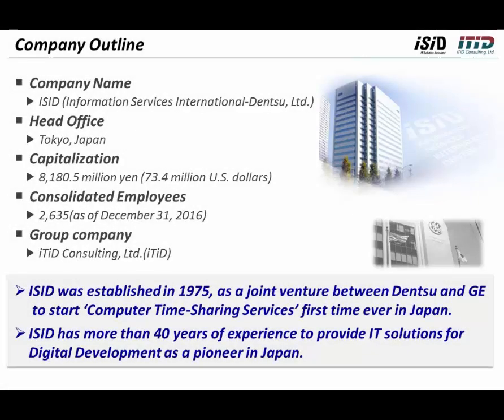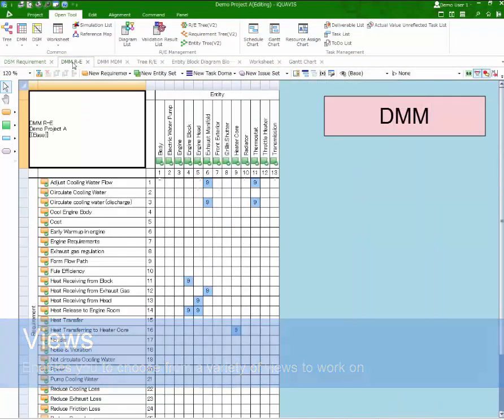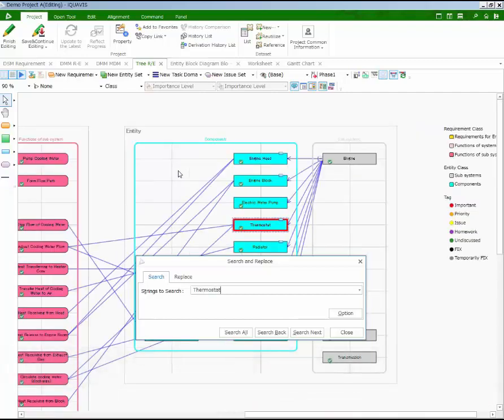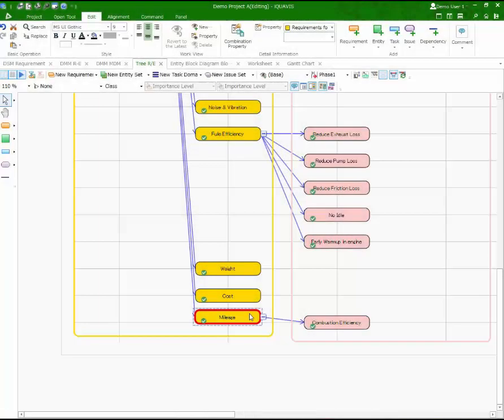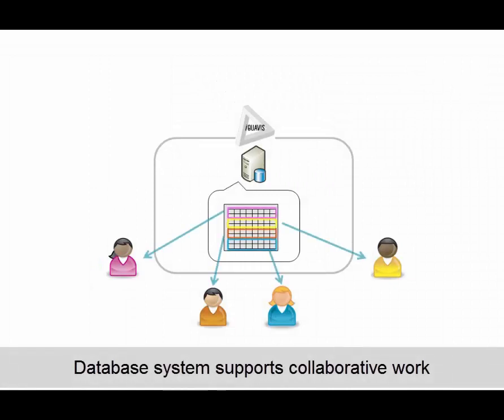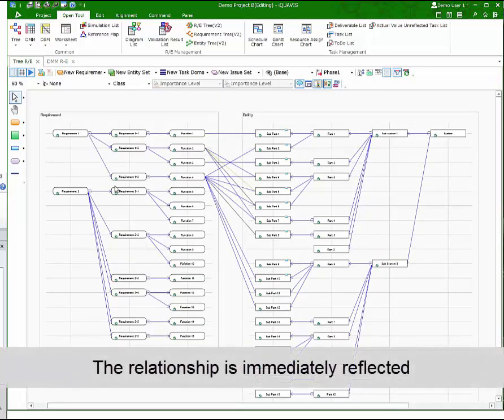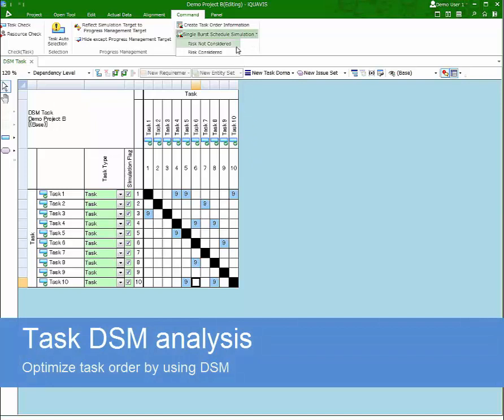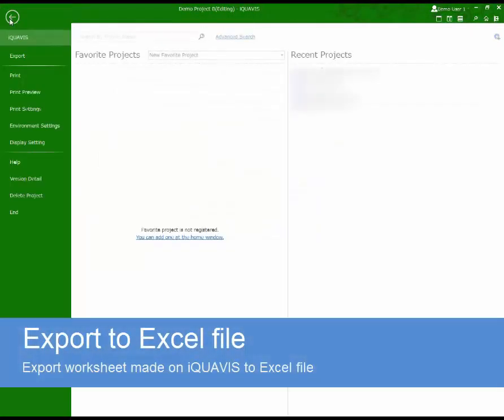Introduction of iQUAVIS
iQUAVIS is a quality visualization tool developed by ISID (Information Services International -Dentsu Ltd). It is a very unique tool that combines MBSE modeling tool, project management tool, and quality management tool. It is widely used by prominent Japanese companies. Please check the video for more information.